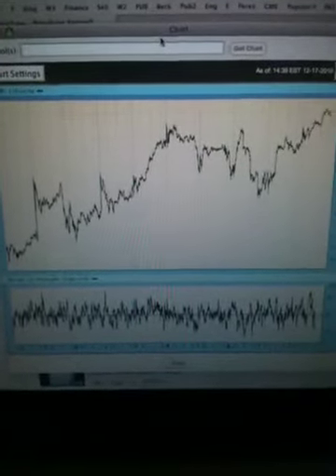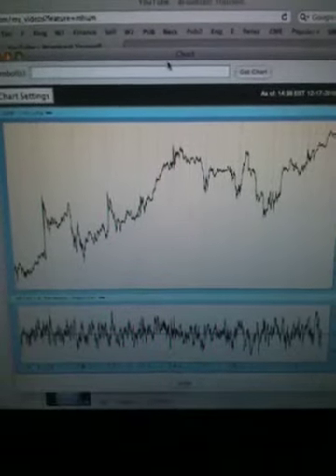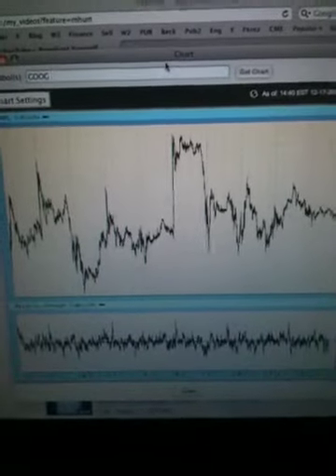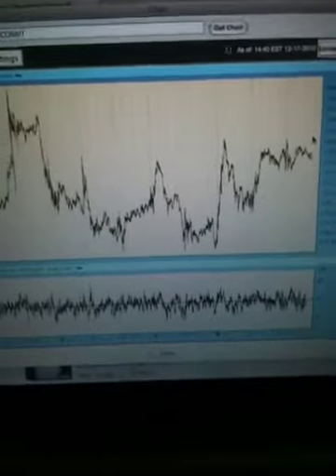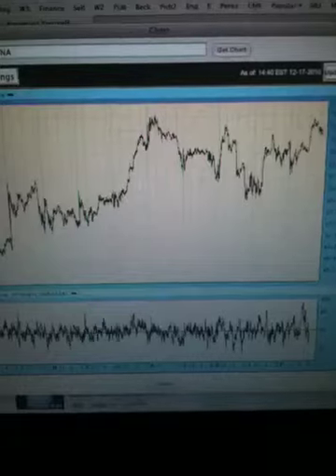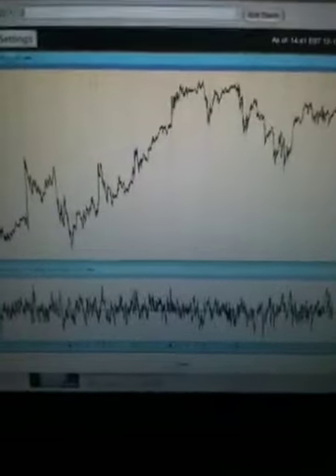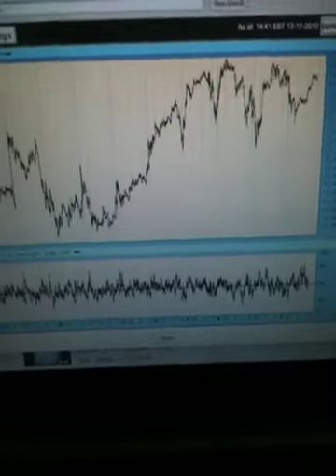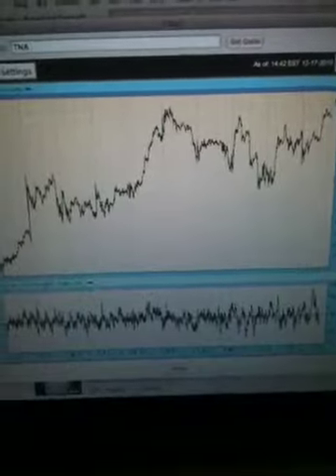2:30 Elliott Wave update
Elliott wave